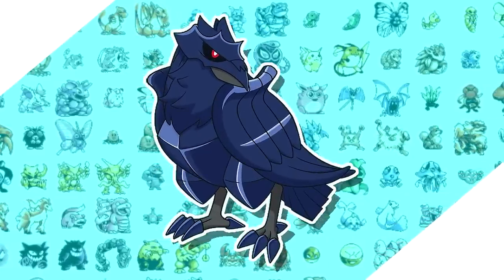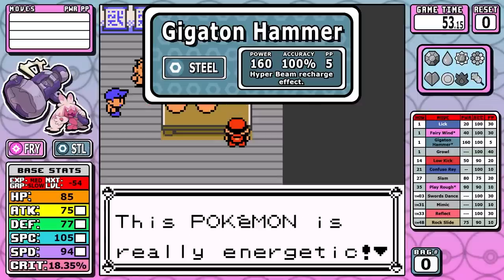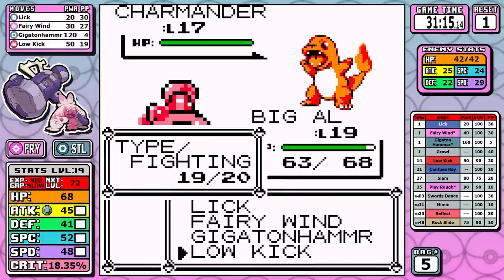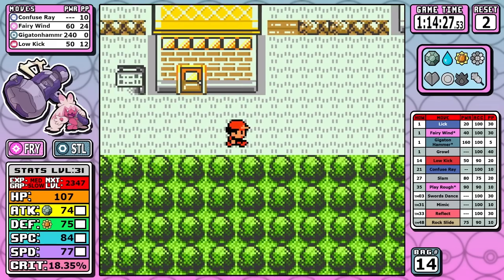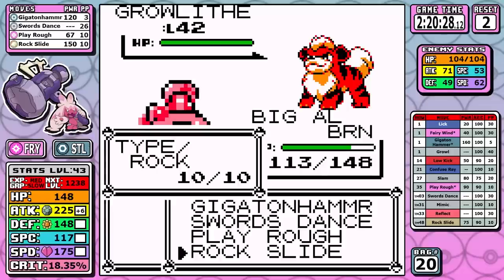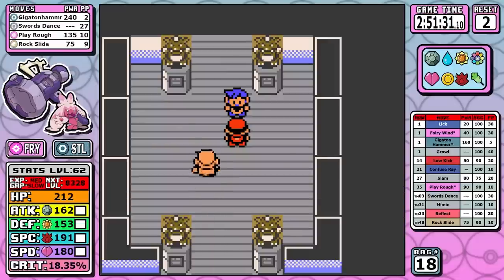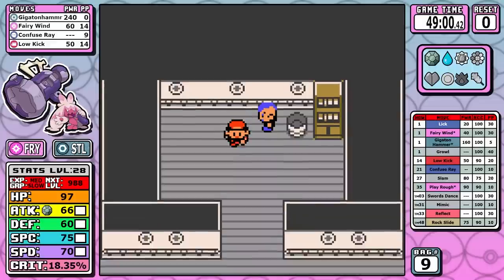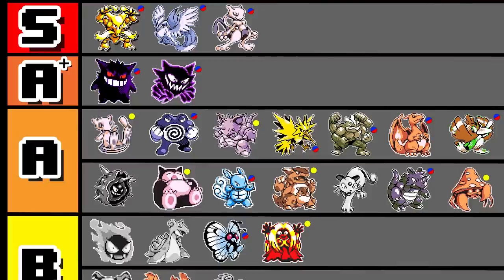How OVERPOWERED Would Tinkaton Be in Generation 1? | Pokemon Red Solo Challenge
Get in loser, we're hunting Corviknight. Let's see if the Tinkaton's hammer has what it takes to climb the cross generation leaderboards or if our second generation 9 run will fall short.